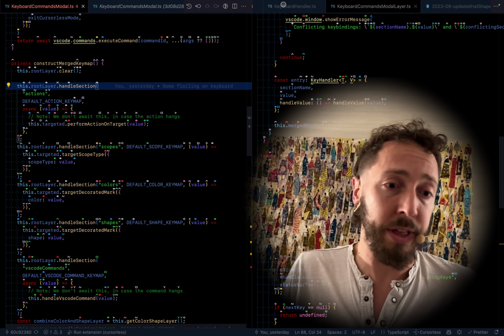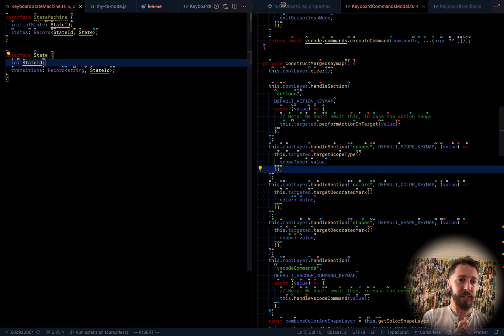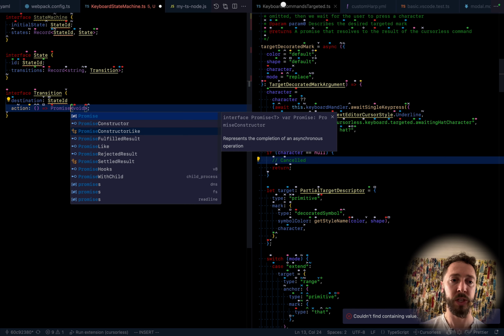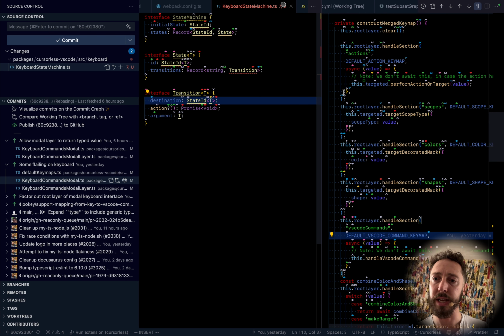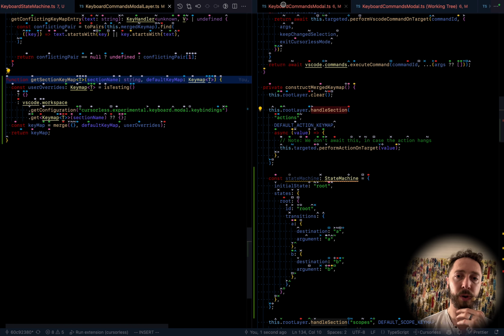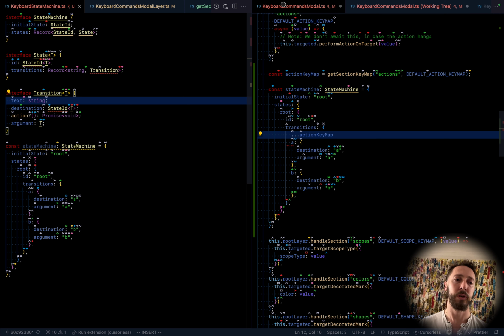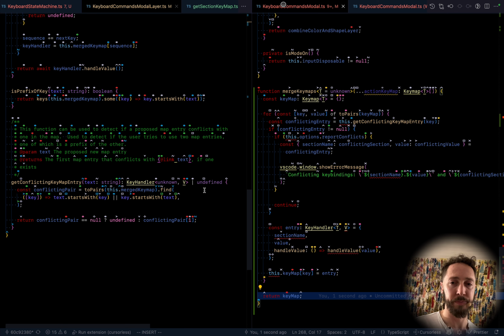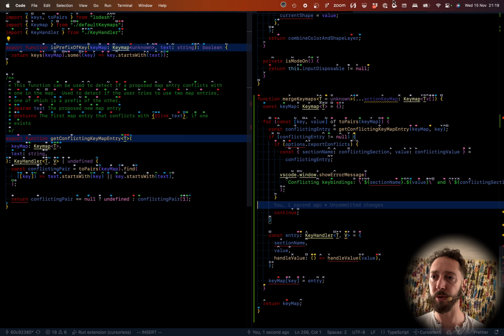Voice coding session: brilliant idea 💡🤞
Check out this video in the command decoder to see links to the definitions for every voice command, on a timeline